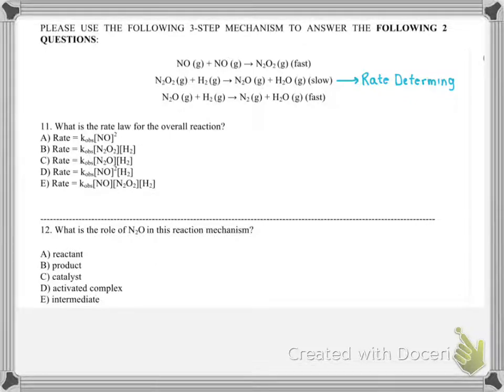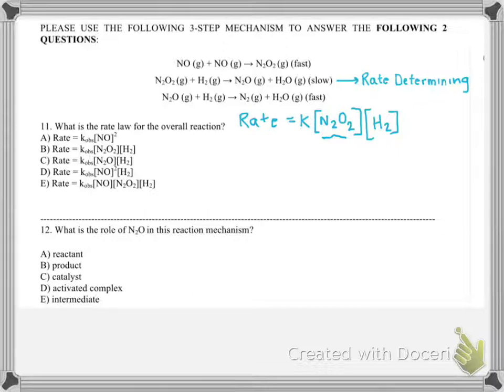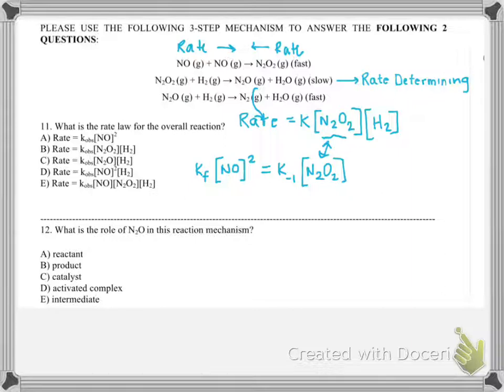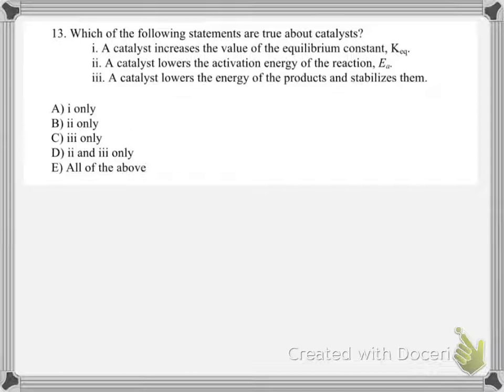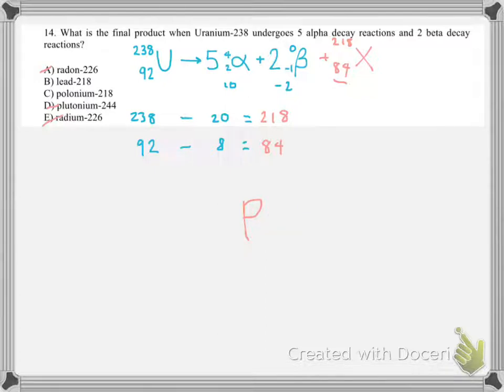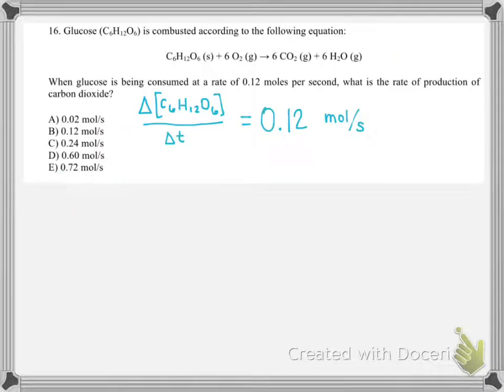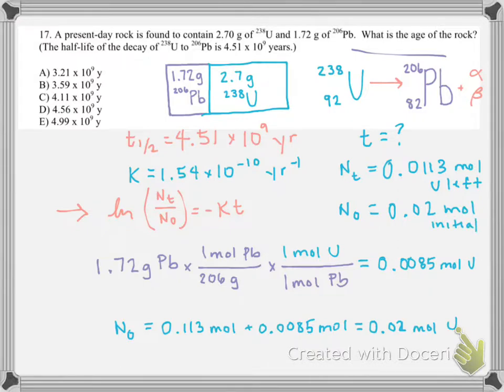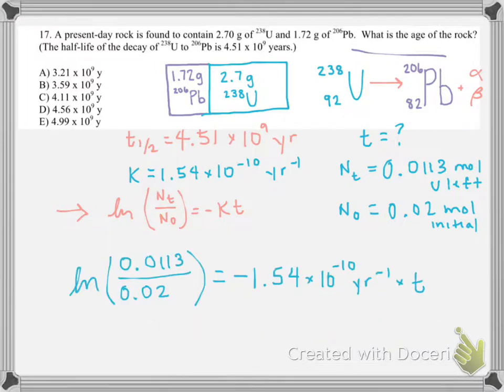Practice Exam 1A #11-17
Featuring lead dating!